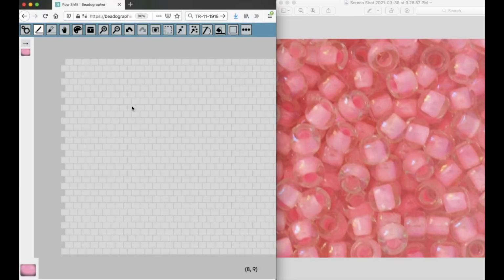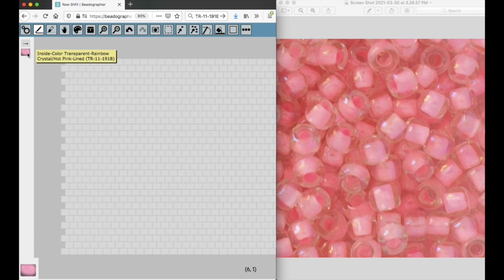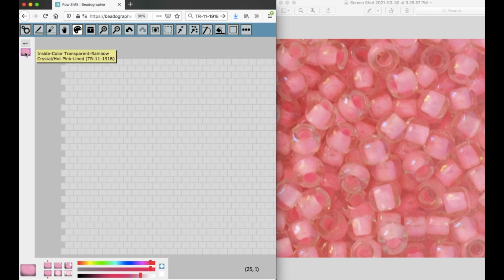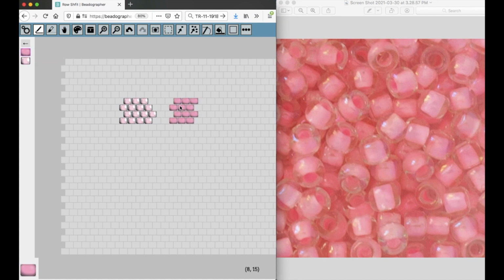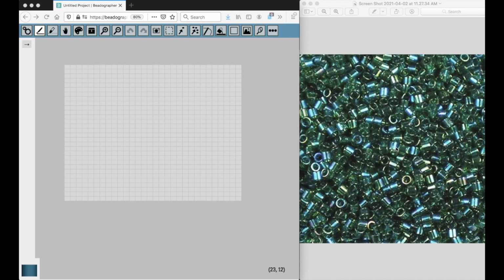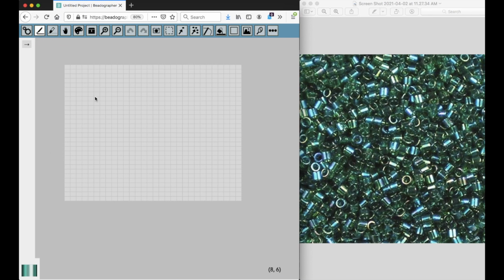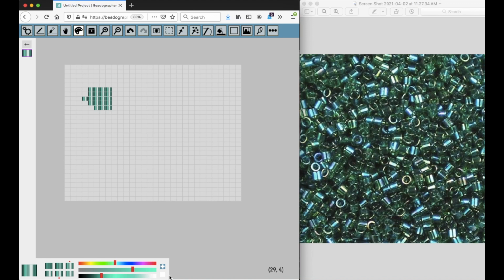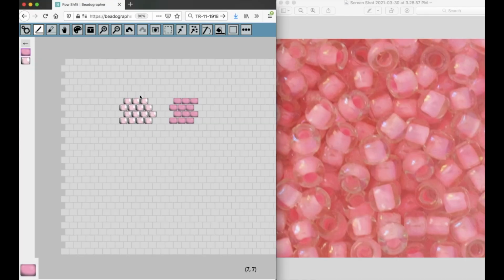ARCHIVED: 14.3 Palettes: replicating the look of real beads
This video gives several further examples of how to more accurately reflect the look of real beads with the color picker menu.

See new patterns as they are added to the Pattern Library

As always, thoughts/feedback welcome!